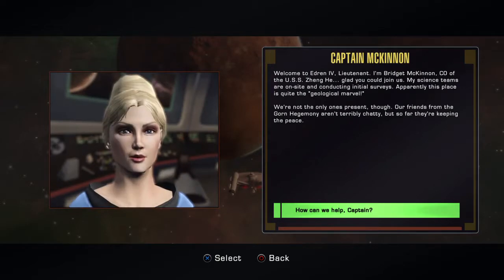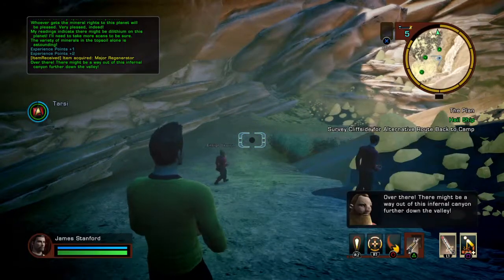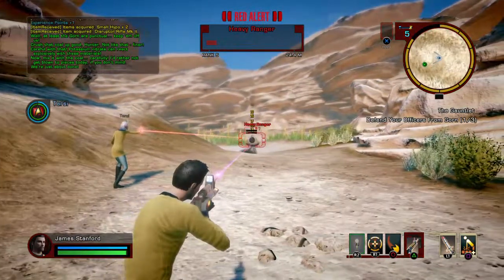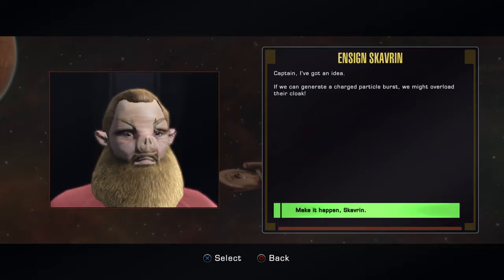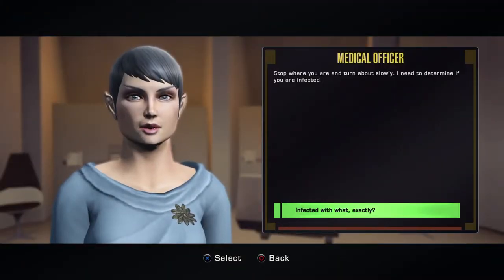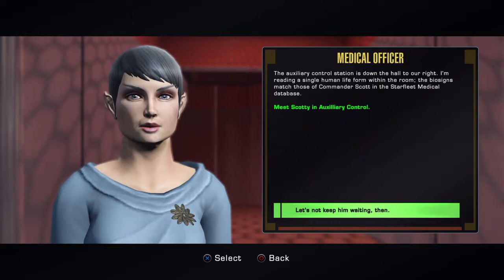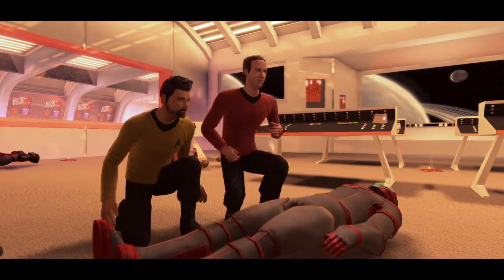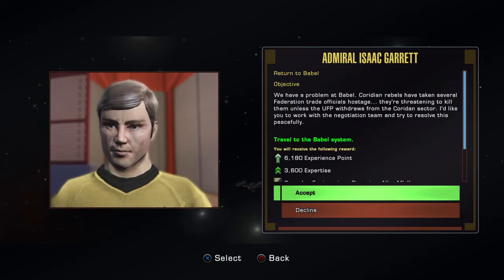Star Trek Online Walkthrough Episode 2 "Agents of Yesterday" [HD PS4 LIVESTREAM - No Commentary]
"Shadow of Cestus"

Next Part:
Playlist Link:

Check out the Discussions page on my channel for any updates!